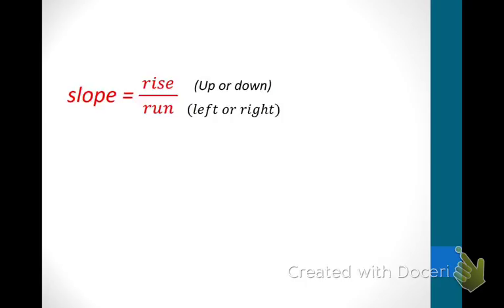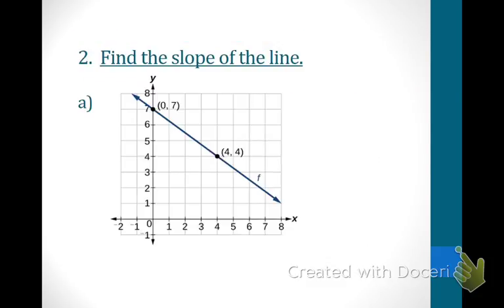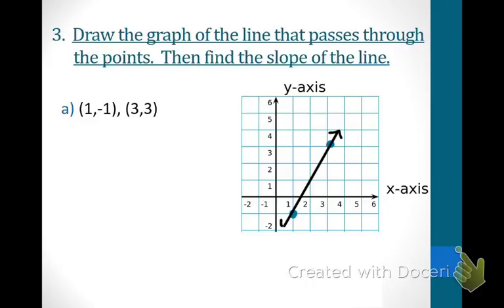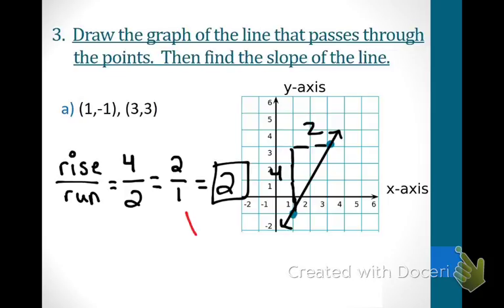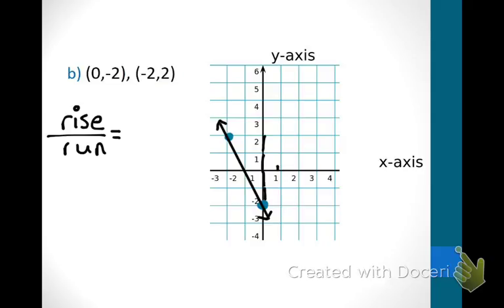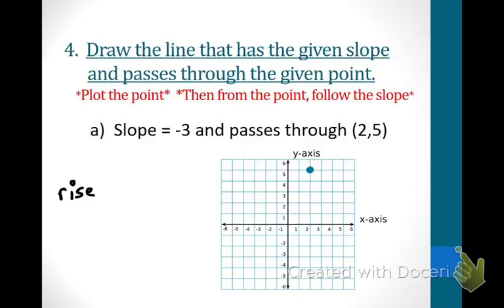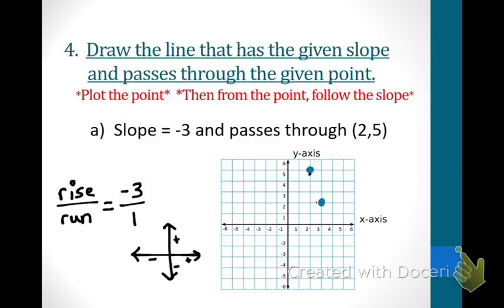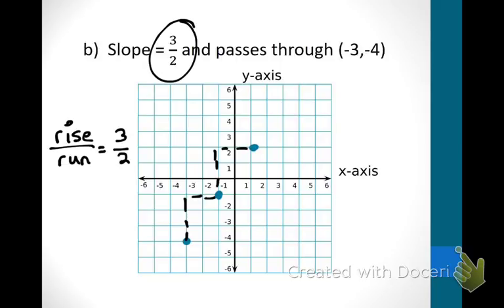8.3 Slope Day 2